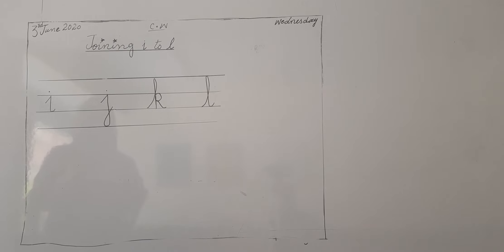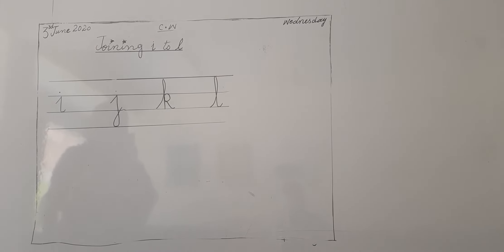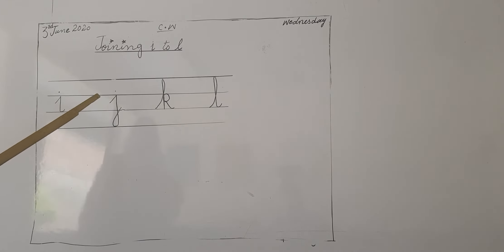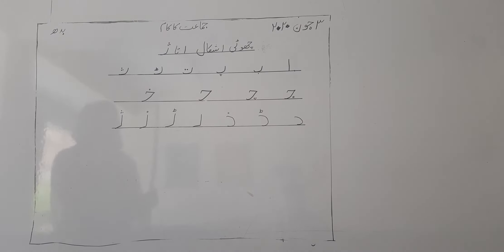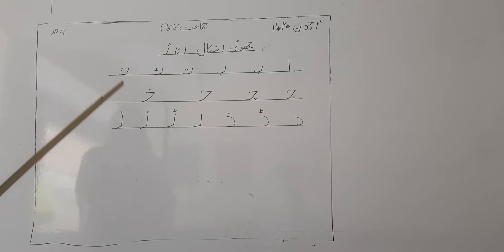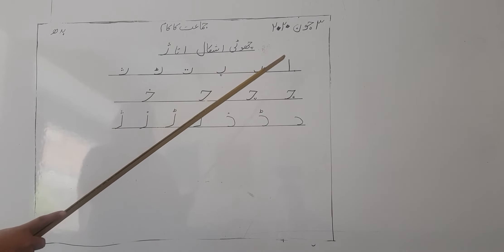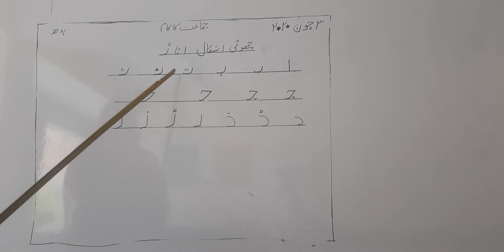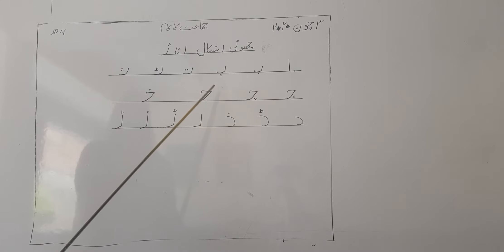Class Prep - English & Urdu - June_W1_D3